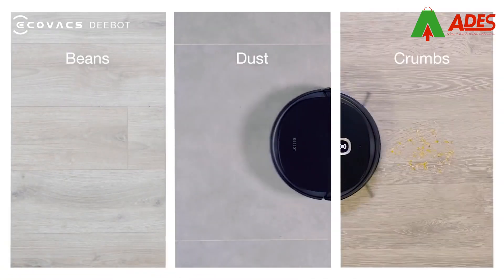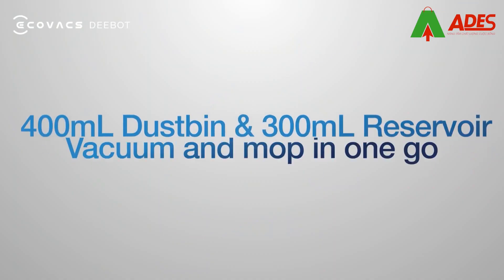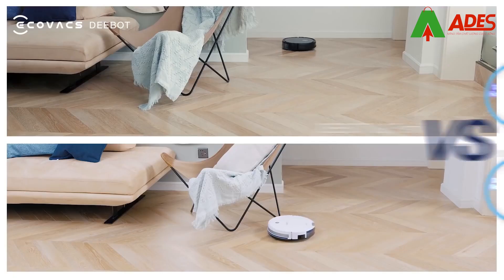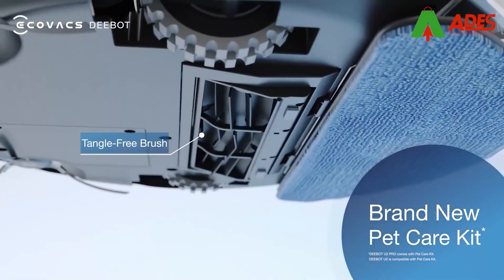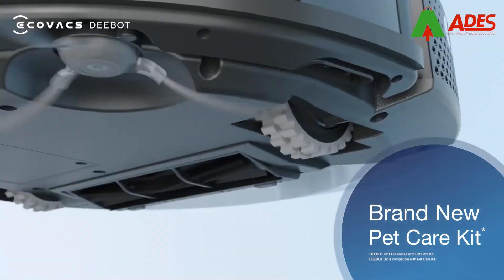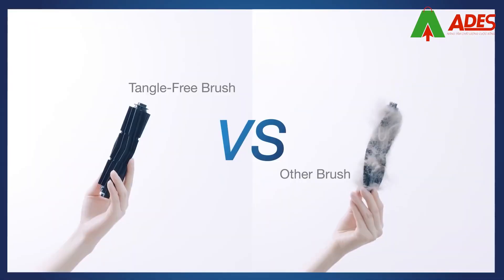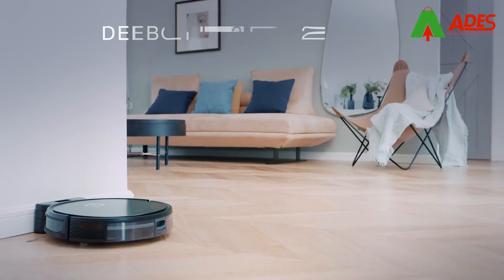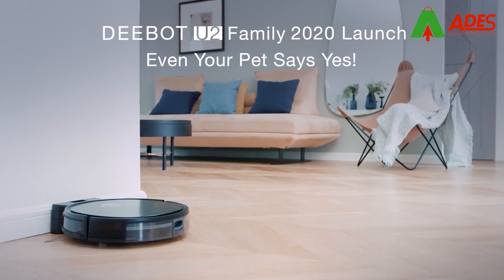Robot Hút Bụi Ecovacs Deebot U2 Pro - Điện Máy ADES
Mọi thông tin chi tiết về sản phẩm liên hệ qua HOTLINE hoặc đến cửa hàng Điện Máy ADES tại đại chỉ 217 Giảng Võ, Đống Đa, Hà Nội để xem trực tiếp sản phẩm.